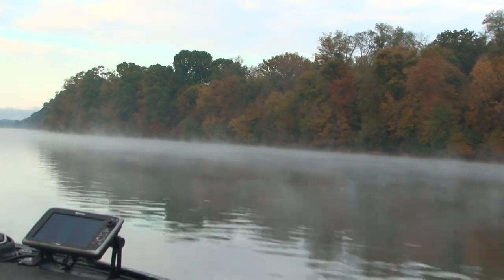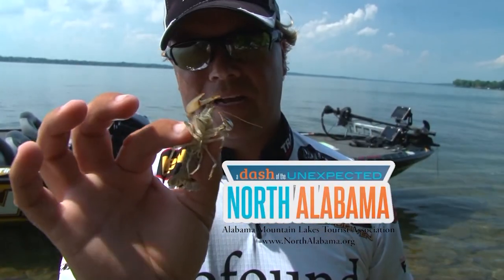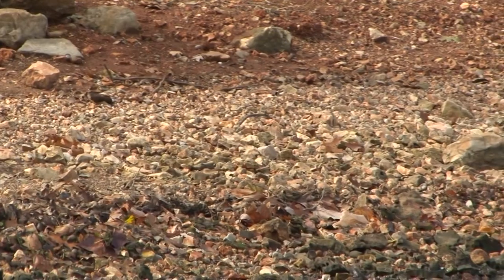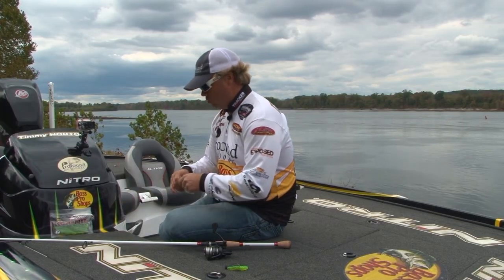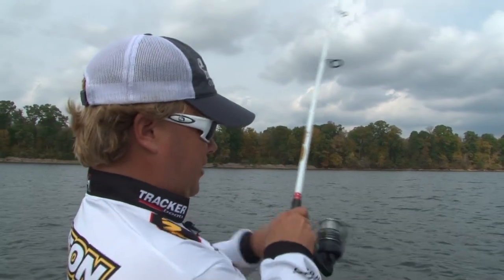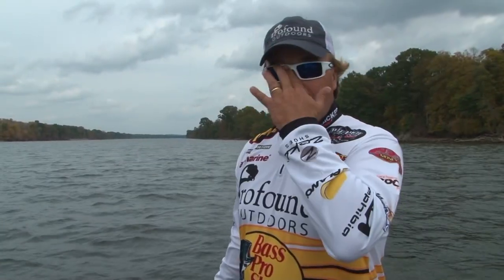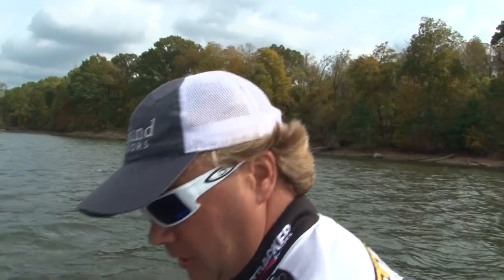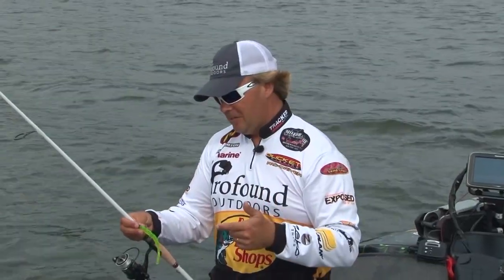Fall and early winter fishing on the Tennessee River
THO Throwback Show: Final segment in our 4 part Youtube series.  Fall fishing on the Tennessee River can be phenomenal with Largmouth, Smallmouth, and big spotted bass feeding up for the colder months. We are on Pickwick Lake in the fall and fishing a unique plastic worm, the Klone Ringo from Profound Outdoors. We go in depth on locating these fish and why we use certain approaches to help you improve your knowledge base.